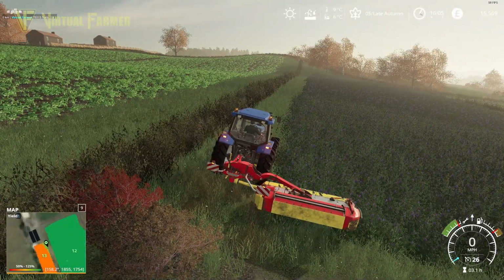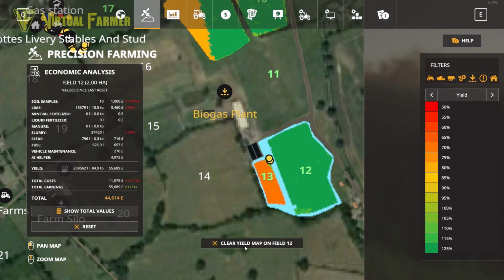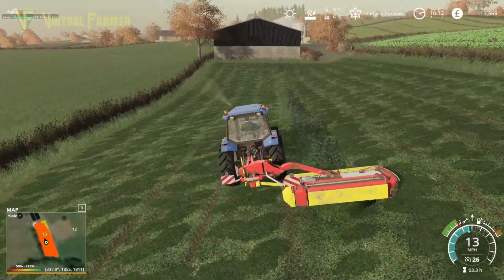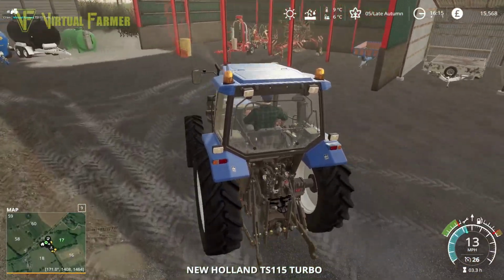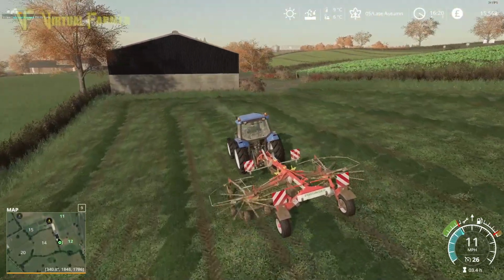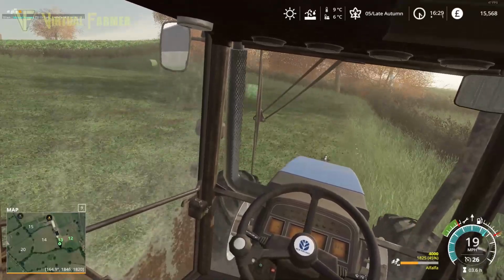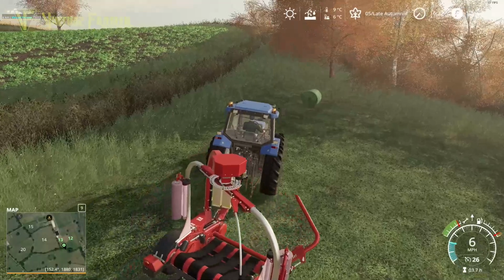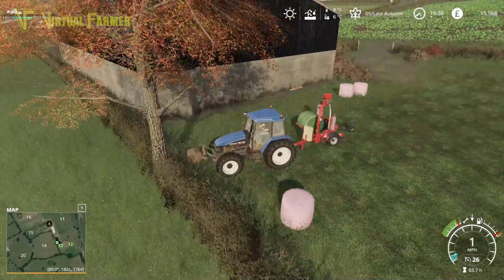Just A Few.. | The Survival Experiment: Six Ashes | FS19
Before we get started on the carrots there's just one more set of silage bales to take care of, so it's down to the BGA to cut, bale and wrap the Alfafa. How many will we get?

Thanks to GB Modding for the creation of the excellent Six Ashes Farming Agency Edition map, now released for PC/Mac!

Thanks to the following Patreons for their support during September:
--- Executive Producer ---
Galcomp Gamer

--- Associate Producer ---
Brad maidment
Daniel Skinbjerg
FarmCatGR
Flupper88
James
James Coy
Simon Hardy
Thefisherj
Zachary

--- Patron ---
Deacon Ix
FendtFarmer85
Freddy
Hugo Heynes
Lee Jones
Tim Herrington

System Specs:
Hard Drives:
- 2x WD Blue 2TB Desktop Hard Disk Drive